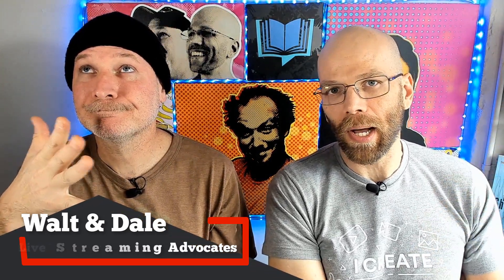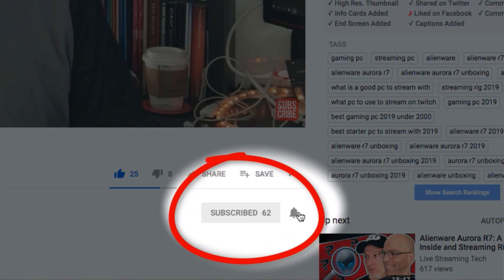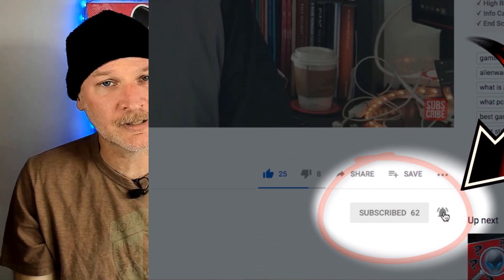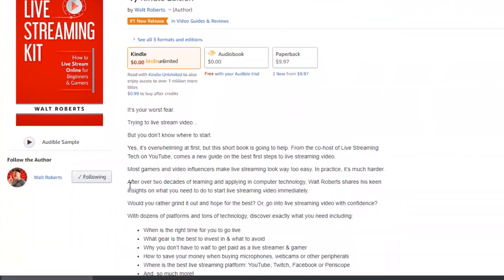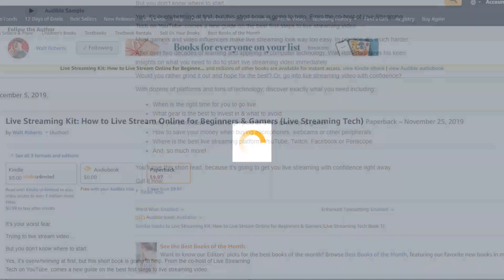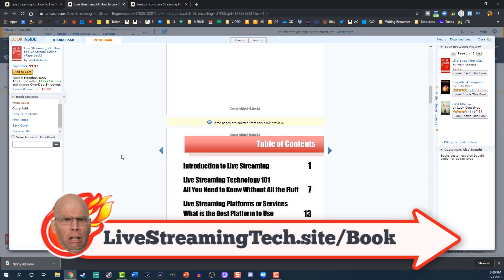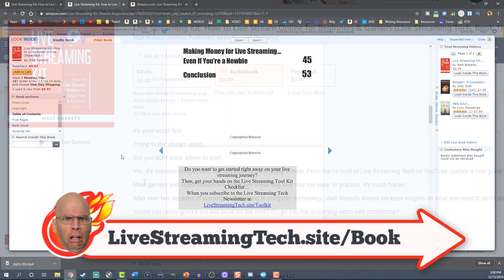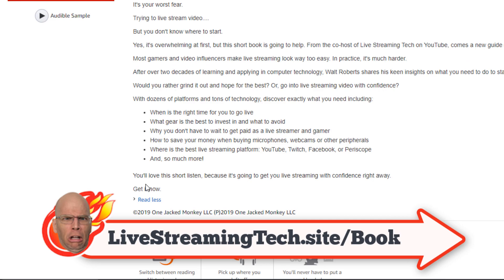Restream.Io Chat | Restream Chat Not Working with Facebook Live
Is your Restream.io chat not working with Facebook Live's chat? Live Streaming Tech will cover what is going on with Restream.io and Facebook chat.

Live Streaming Kit: How to Live Stream Online for Beginners & Gamers (Live Streaming Tech Book 1)